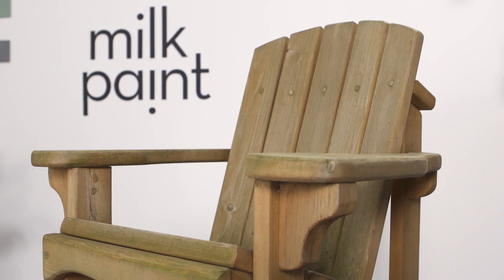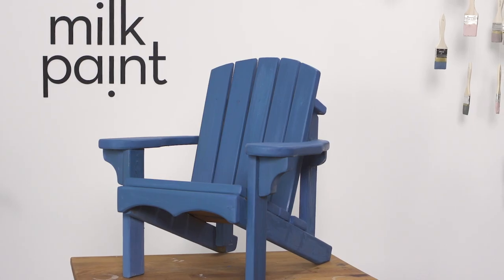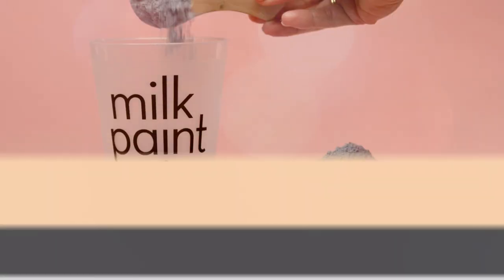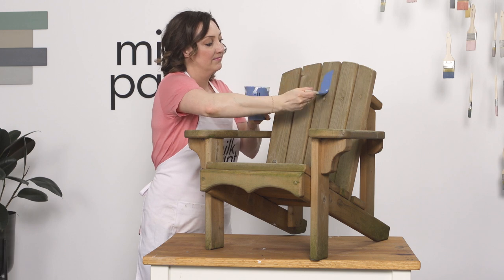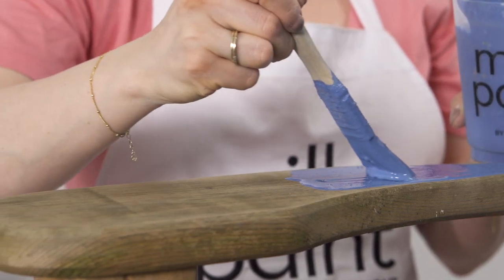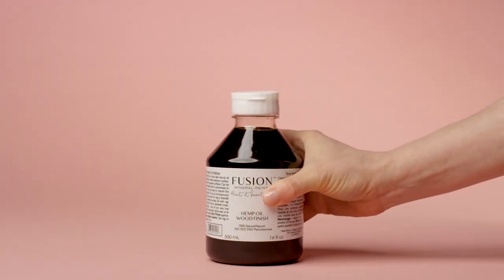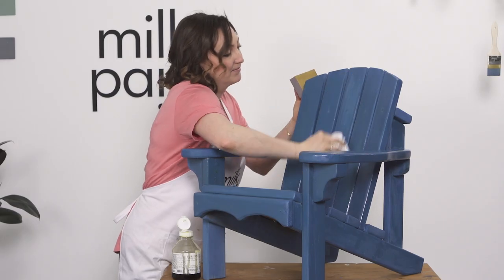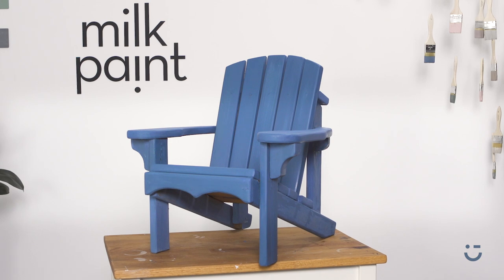How to paint an Adirondack or Muskoka chair that's raw wood with Milk Paint for outdoor use?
Milk Paint is the perfect solution for painting a whole range of outdoor projects. Milk Paint soaks in and binds to the surface of bare porous wood to never chip or peel making it the ideal solution for all your outdoor projects.

This Milk Painted Adirondack Muskoka Chair is a great addition to your outdoor decor.

Finish it with our Tung Oil for the best exterior protection against the elements.